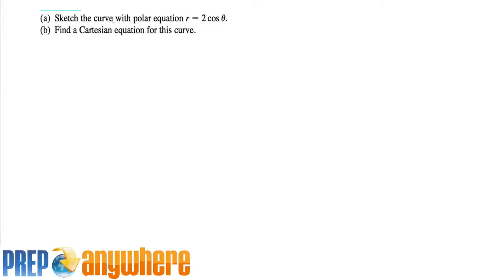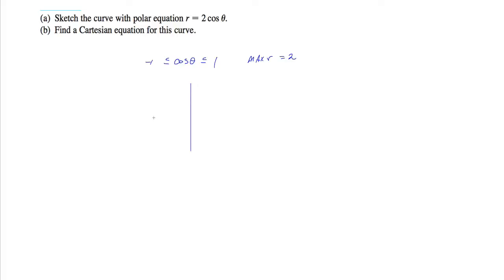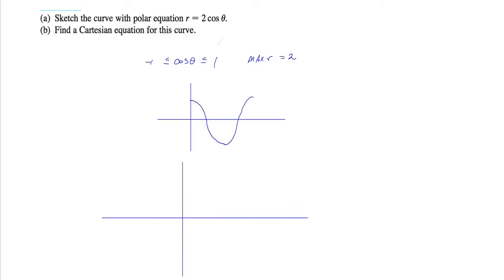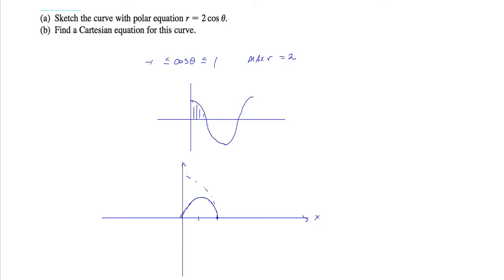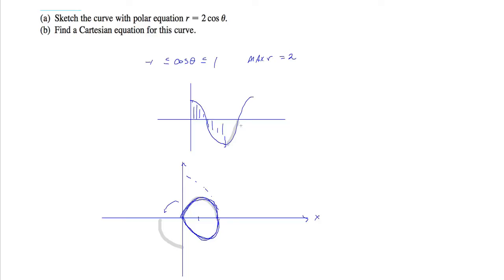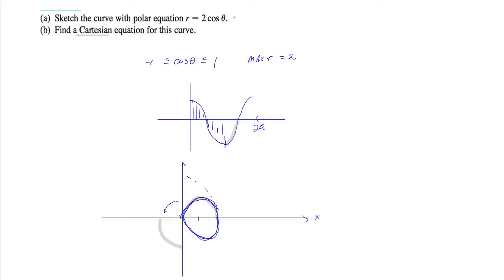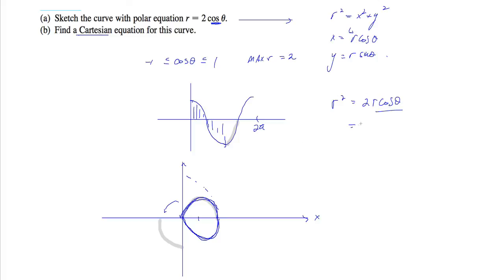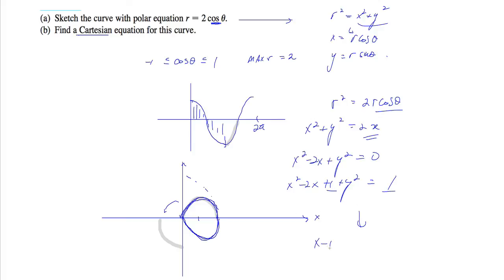5 Polar Curve, shifted circle